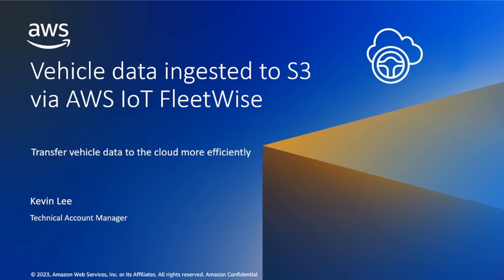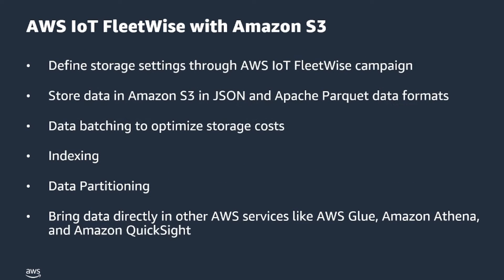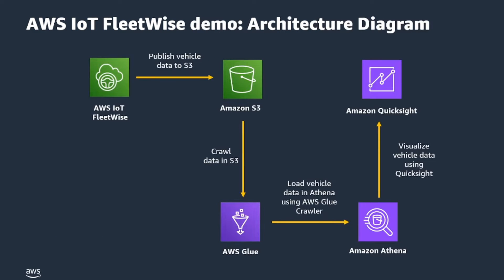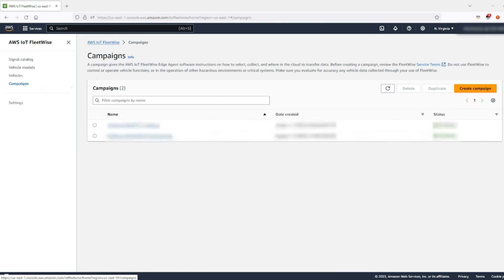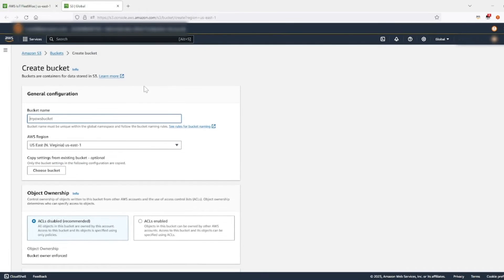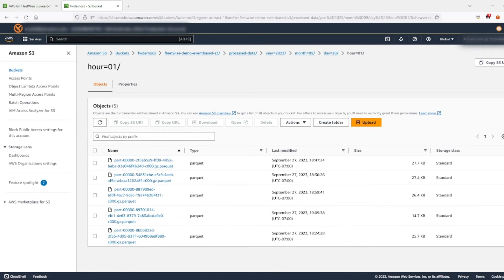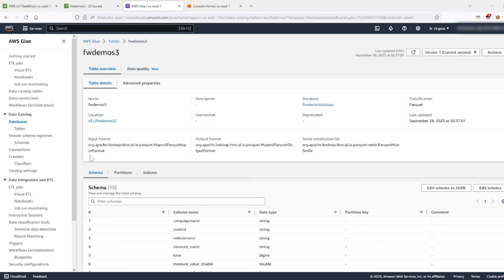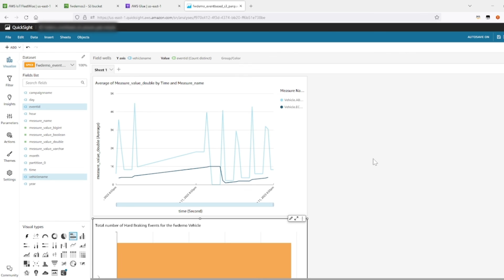Visualize vehicle trends from S3 on AWS IoT FleetWise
AWS IoT FleetWise, a fully managed service that collects, transforms, and transfers vehicle data to the cloud, now supports object storage using Amazon Simple Storage Service (Amazon S3). In this video, we will demonstrate of how to create and deploy a FleetWise campaign using S3 for storage.
Before you get started, you will need:
1. An AWS account with console and programmatic access in supported Regions.
2. Permission to create and access AWS IoT FleetWise and Amazon S3 resources.
3. Complete the AWS IoT FleetWise quick start demo to set-up the simulation and all prerequisites before creating a campaign.

Chapter Timestamp
[00:00] - Introduction
[00:28] - Agenda
[00:53] - Recap of IoT FleetWise
[02:26] - FleetWise stores data in S3
[04:50] - Prerequisites, Use Case, and Architecture Diagram of Demo
[04:50] - Start of demo (Create FleetWise Campaign)
[09:48] - Create S3 bucket
[12:25] - Crawl data using AWS Glue
[14:28] - Query data in Amazon Athena
[15:52] - End of demo (Visualize trends in Amazon QuickSight)
[17:34] - Conclusion